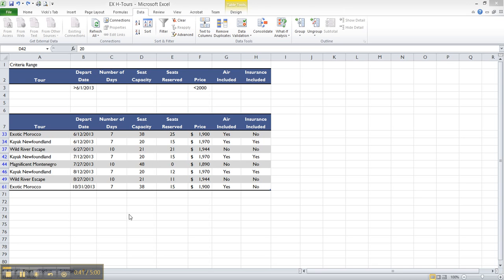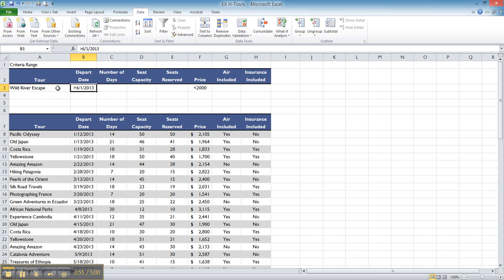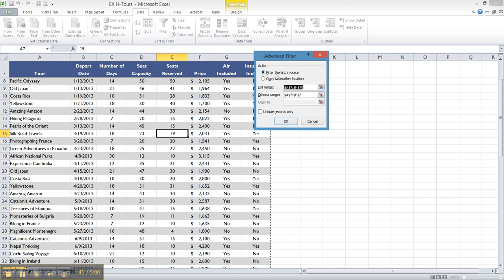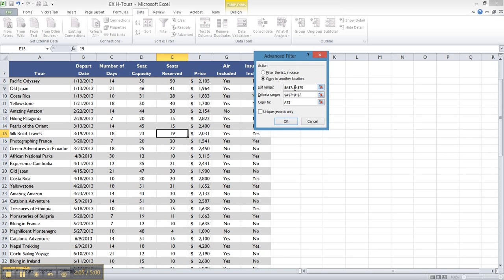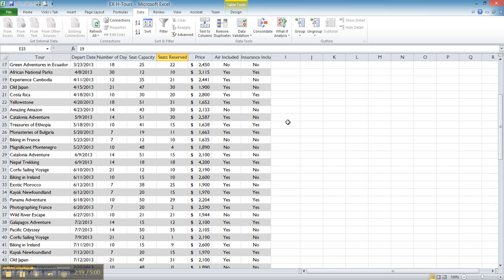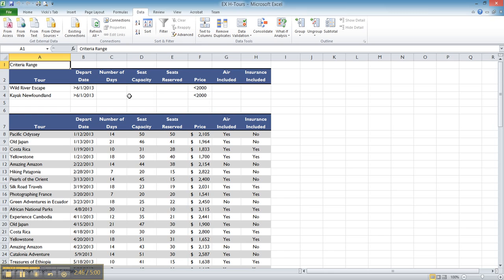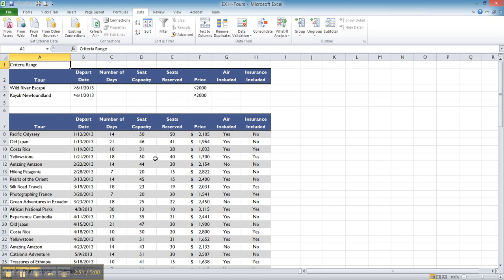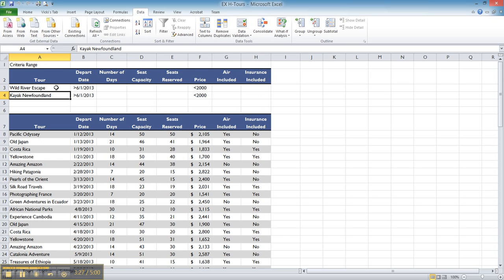Excel Unit H Extracting Table Data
Demonstration of working with data tables and Microsoft Excel.